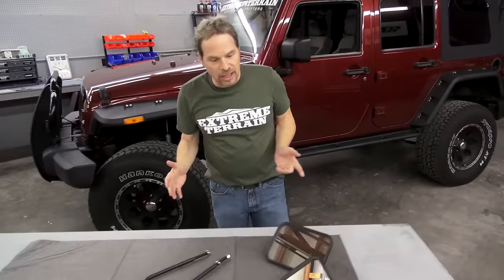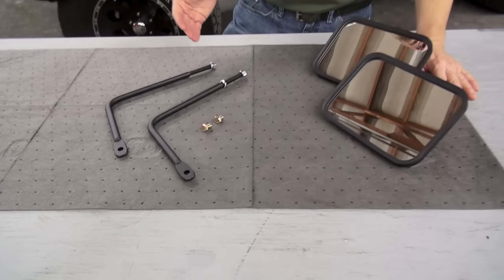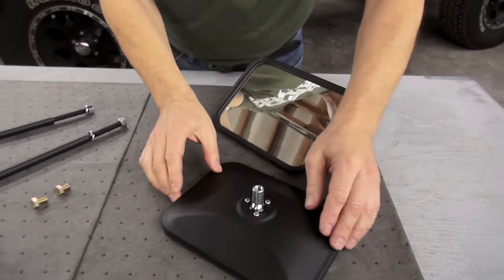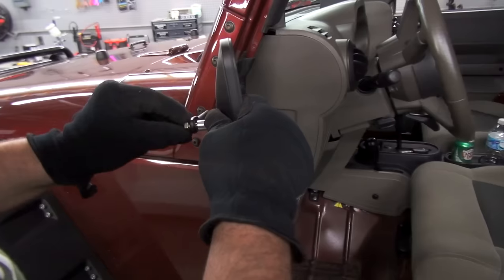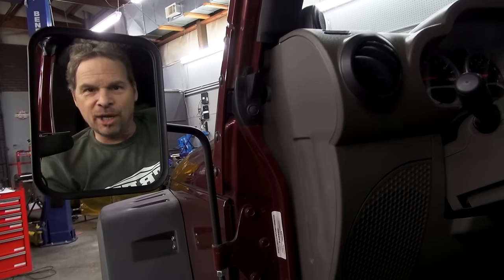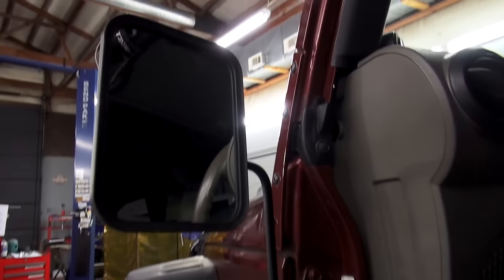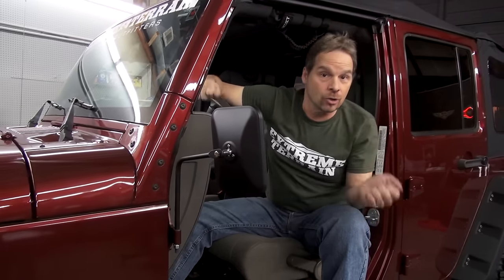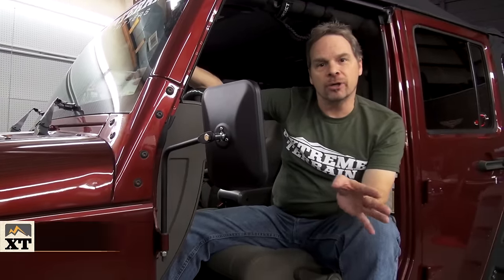Jeep Wrangler Barricade Adventure Mirrors (1987-2016 YJ, TJ & JK) Review & Install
The Barricade Adventure Mirrors are a great summer option for your Wrangler when you remove your doors. These Barricade mirrors are an easy bolt-on install made from a tough stainless steel construction.

Application: The Barricade adventure mirrors fit all 1987 – 2017 YJ, TJ and JK Wranglers. The kit is designed to provide an alternate mirror location if you choose to remove your factory doors. The mirrors come in either a round or square shape; in order to help fit the particular style of your Jeep. If you choose to remove your doors during warm months, some states require a side mirror if you plan on driving the Jeep on paved roads. These mirrors offer a great inexpensive solution that will keep your Jeep street-legal and provide you with the visibility you’ll need during lane changes. The adventure mirrors attach to the same factory door hinge that holds the door in place. It allows for a quick an easy installation and removal each time you choose to remove and install your factory doors.

Construction: The mirror housing is made of a strong steel material and is painted in a textured black finish for great durability and corrosion prevention.

Installation: The installation is straightforward and very easy. Once the factory doors have been removed, the adventure mirror stem is placed within the factory door hinge and secured into place with the provided hardware. The mirror is then attached to the stem and can be manually adjusted for the best viewing angle. The installation should take less than 10 minutes once the doors have been removed. In addition the mirrors come with a great 3-year limited warranty.

Stainless Steel Square
Item
MPN# J100724

Stainless Steel Round
Item
MPN# J102351

Textured Black Square
Item

Textured Black Round
Item
MPN# J102352
MPN# J100723